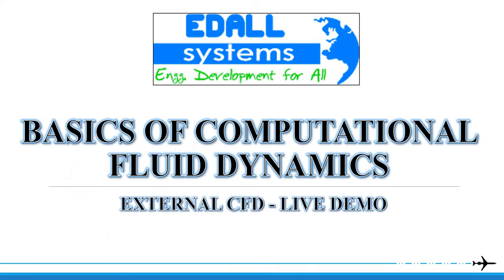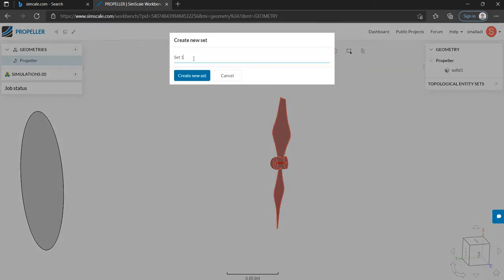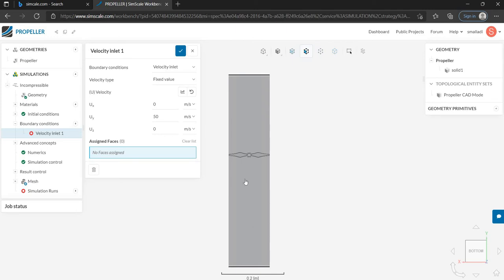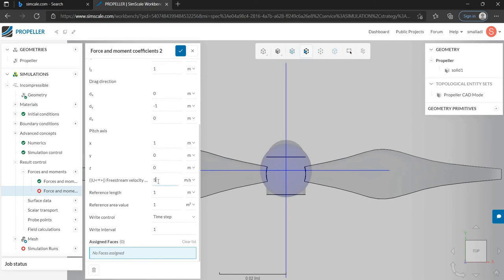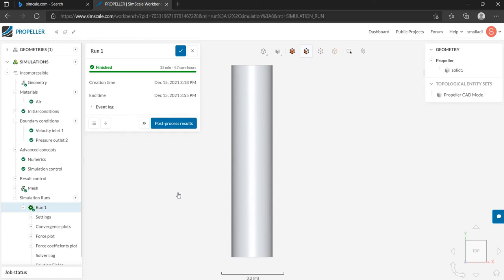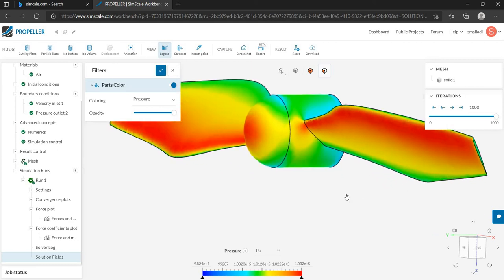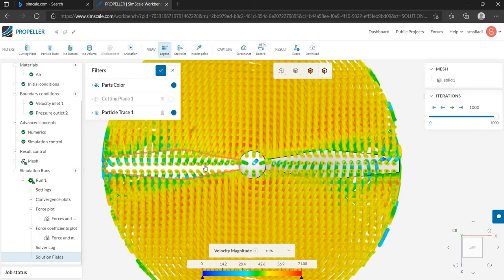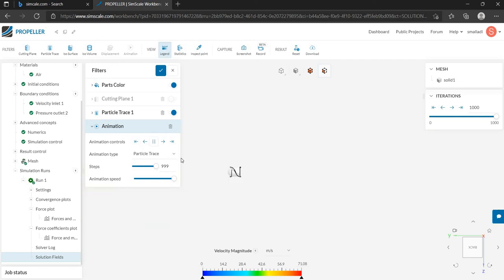5. CFD - Propeller - External CFD Analysis